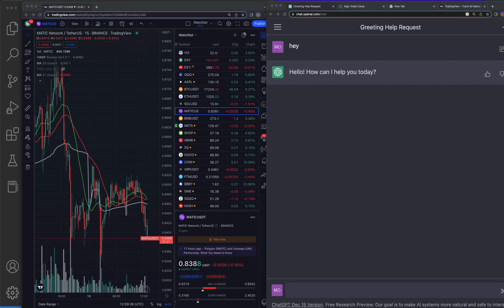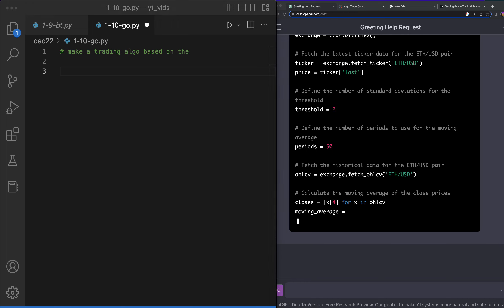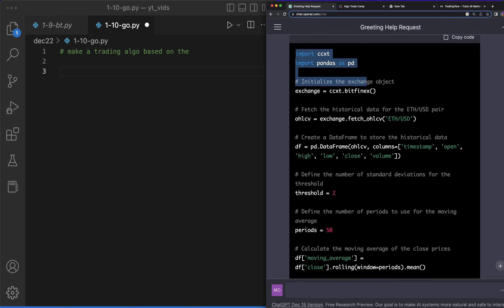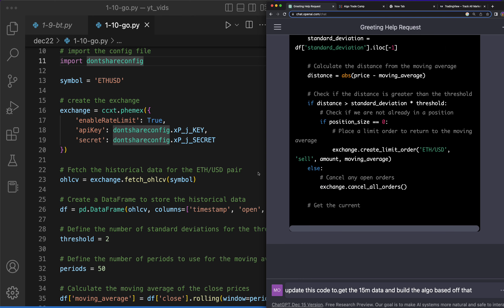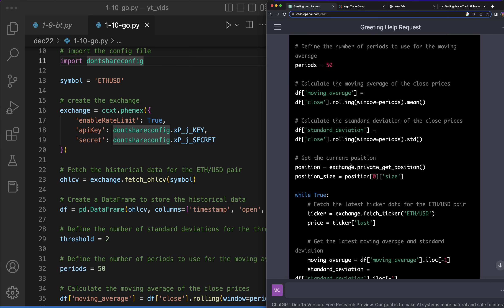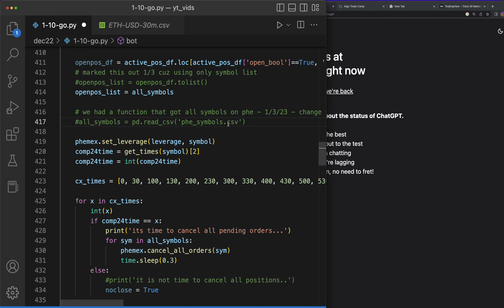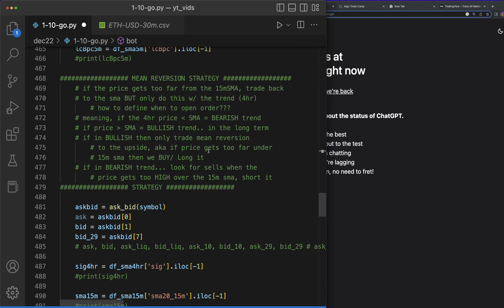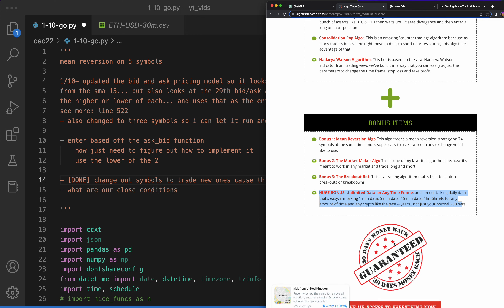Chat GPT Coding a Mean Reversion Trading Algo